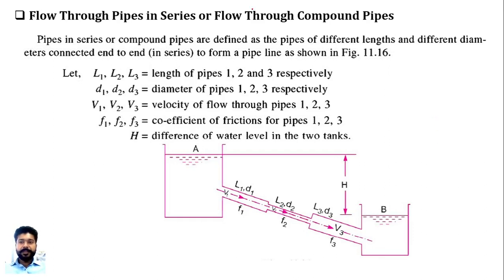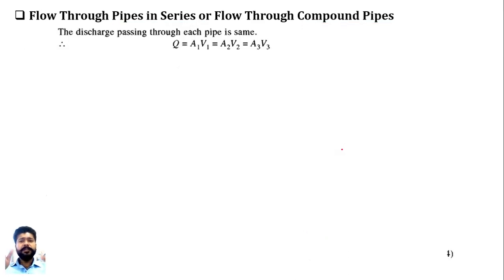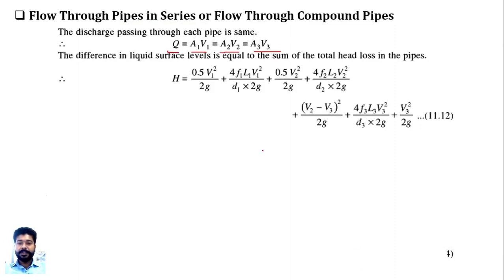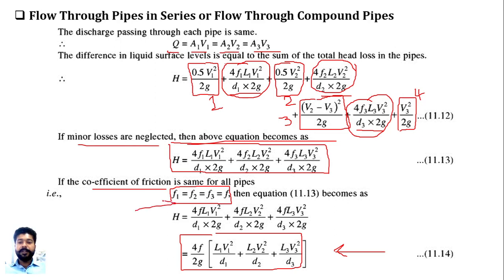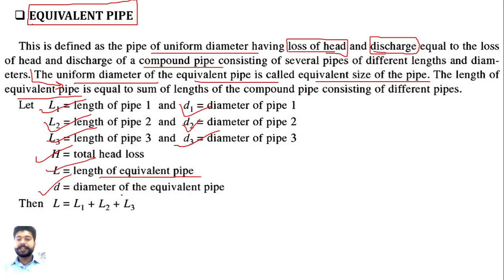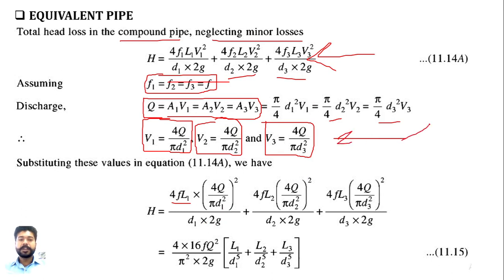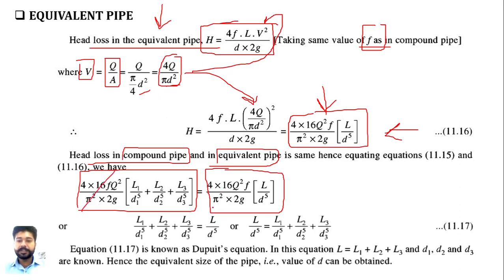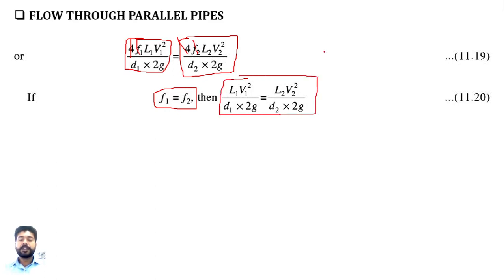BE MECH/CIVIL SEM IV FMHM/FMH 3141906/3140611 50/51 - Pipes in Series and Parallel, Equivalent Pipes